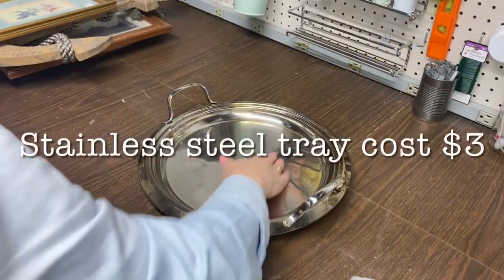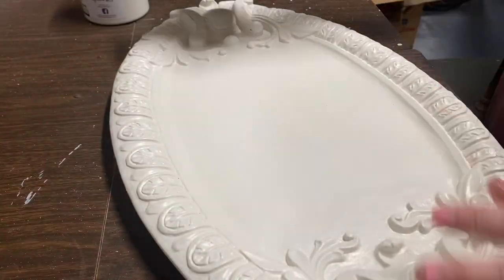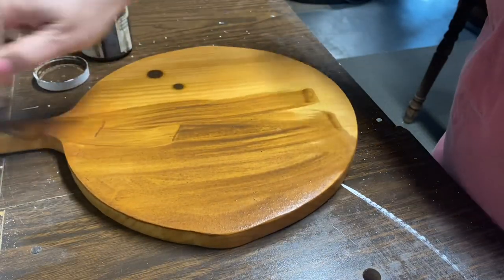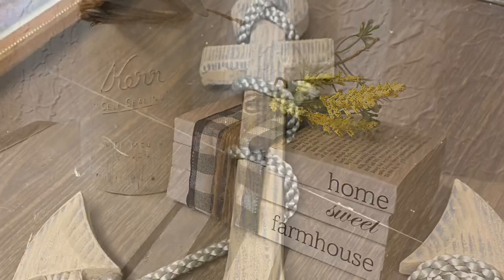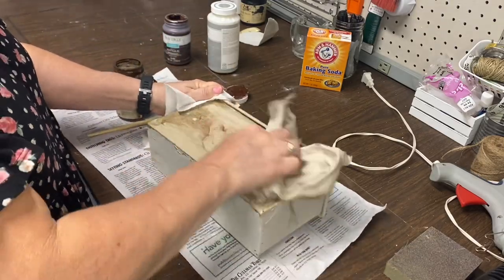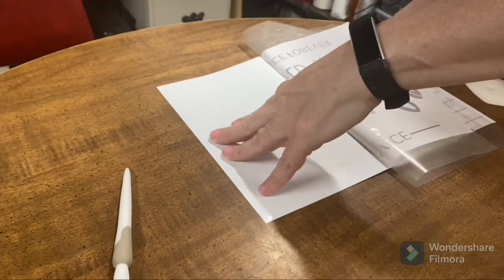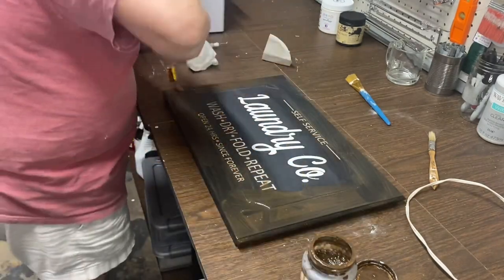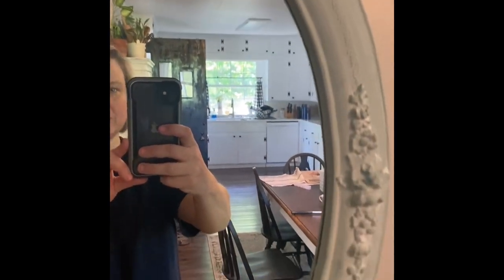10 Thrift flips/Flipping thrifted finds for profit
10 Thrift flips.  Flipping thrifted finds for resell.  Upcycled thrift flips.